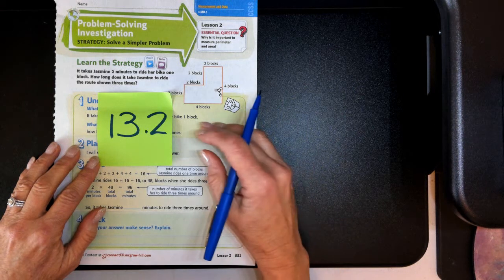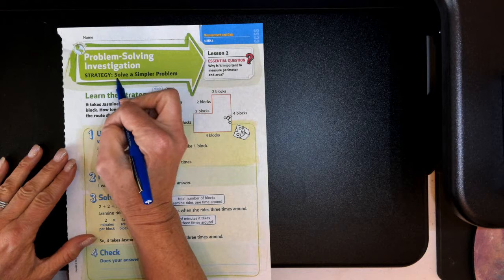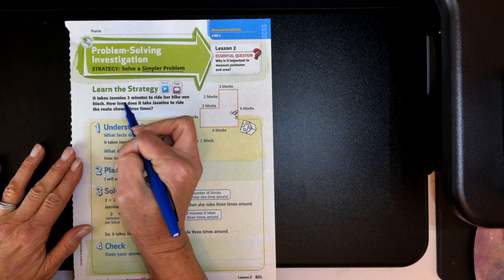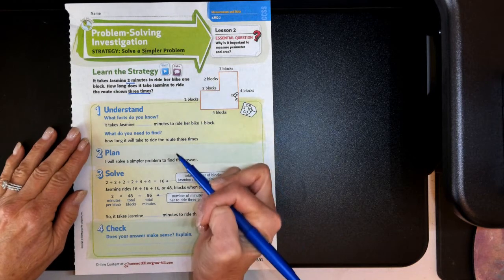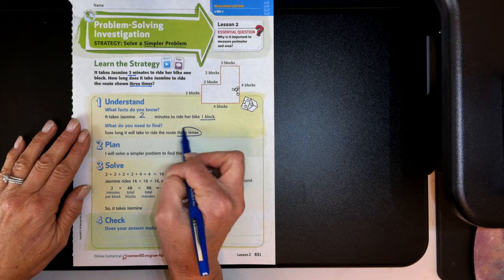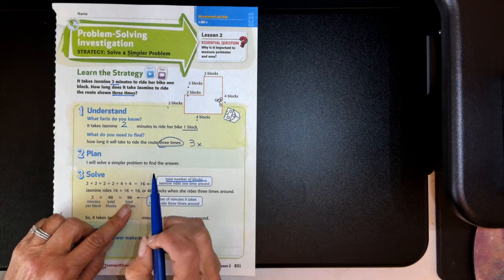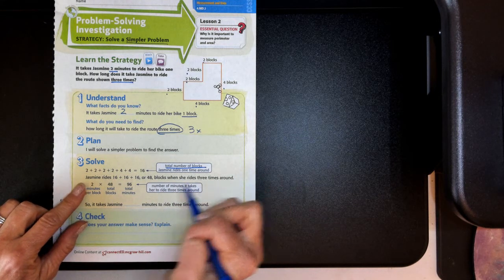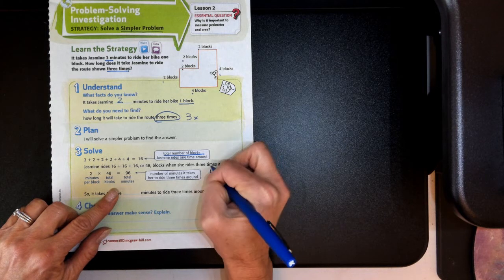13.2 Problem Solving with Perimeter